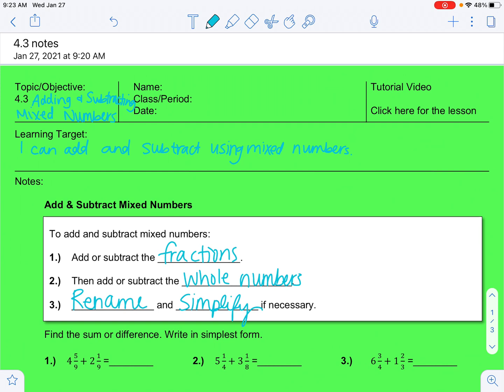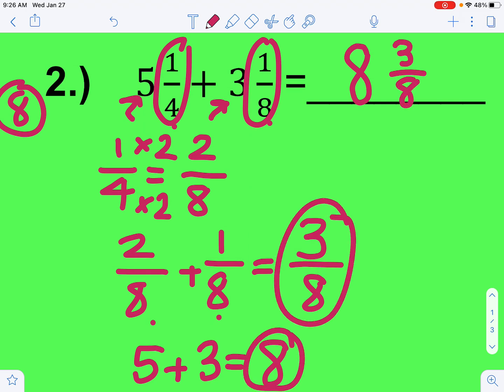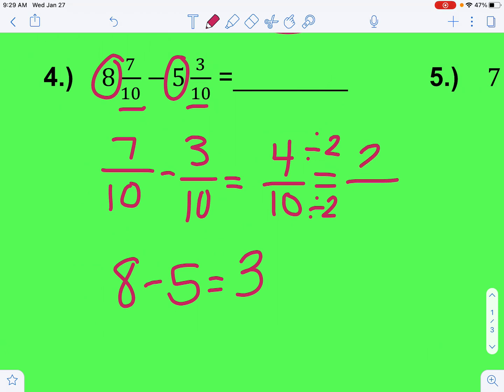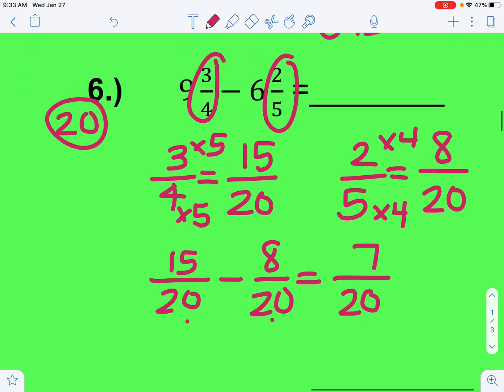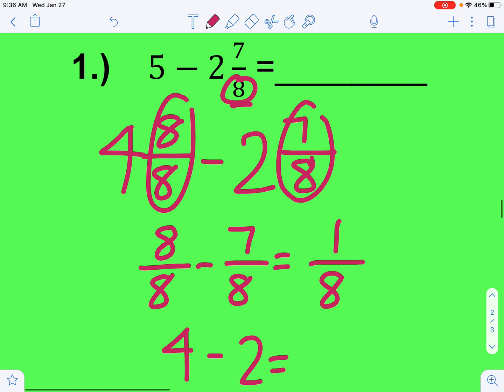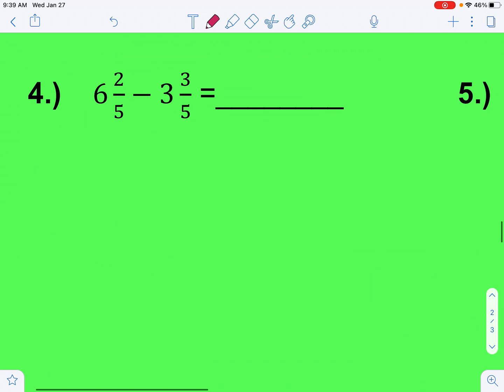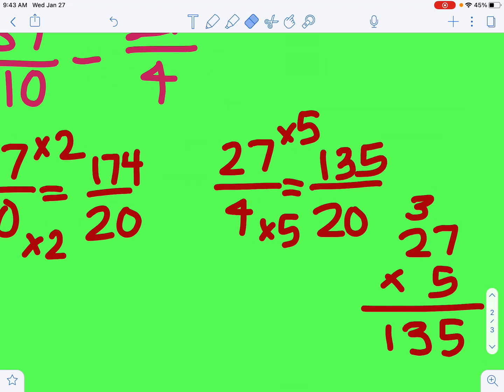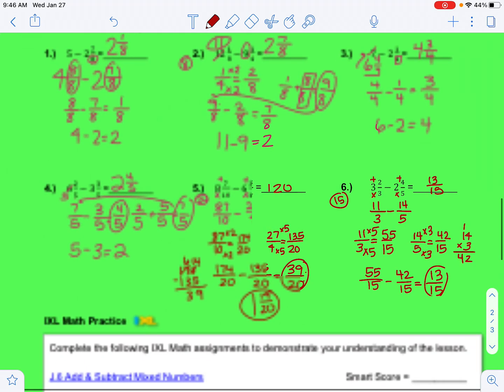6th Grade Math Concepts - 4.3 Adding and Subtracting Mixed Numbers